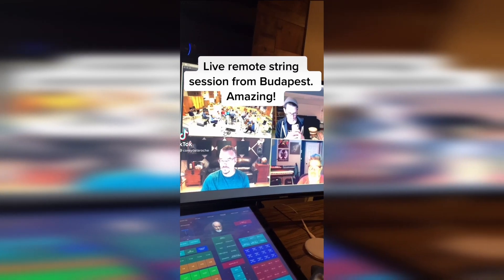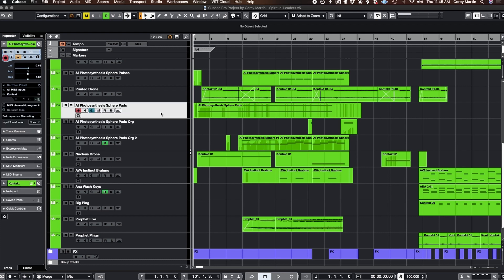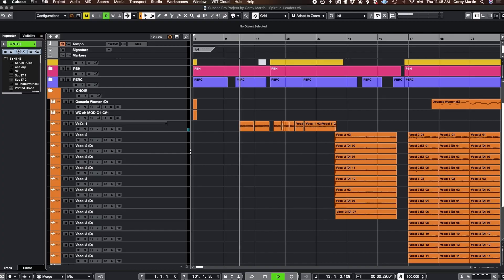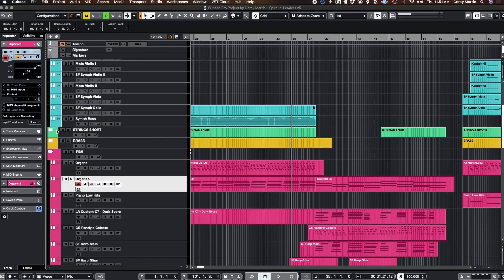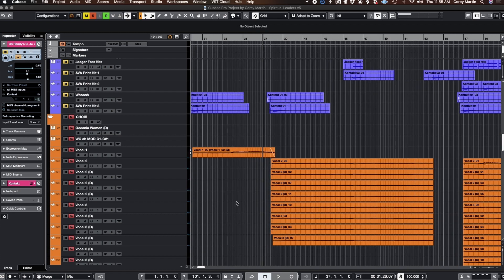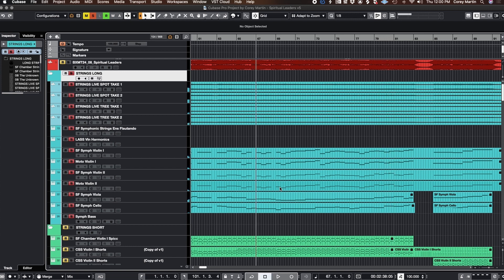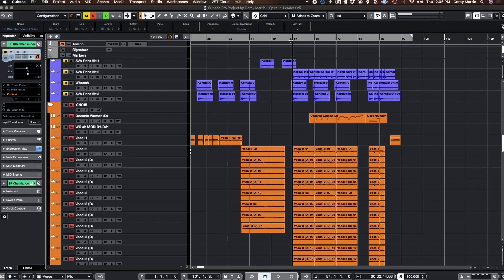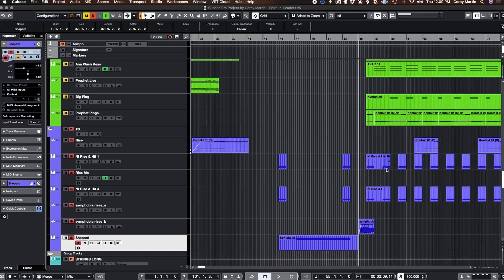Brand X Music - Inside The Track - Spiritual Leaders (Realms)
Introducing our new Inside The Track series!

In this episode, our Head of Production Corey Martin takes us through his track "Spiritual Leaders' off of our 2021 release 'Realms'.

Get an exclusive glimpse at what goes into writing a Brand X Music track, a look into the creative mind of an immensely talented composer, and some technical breakdowns of the sounds and programming that can take YOUR work to the next level.

Track: Spiritual Leaders
Album: Realms (2021)
Composer: Corey De La Roche Martin